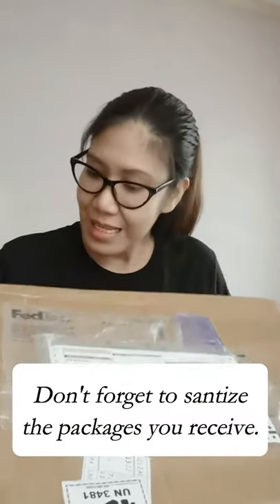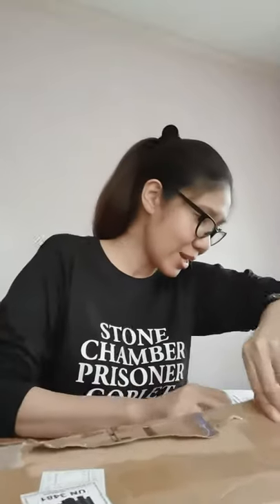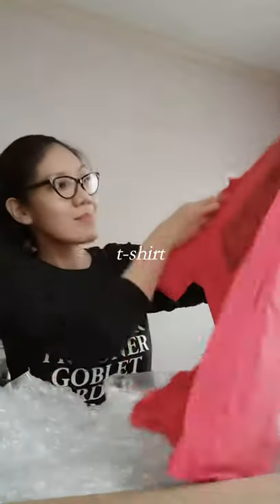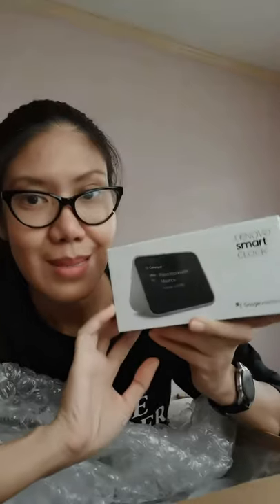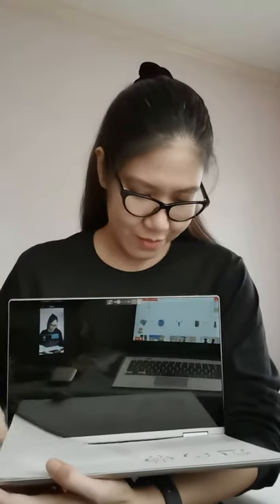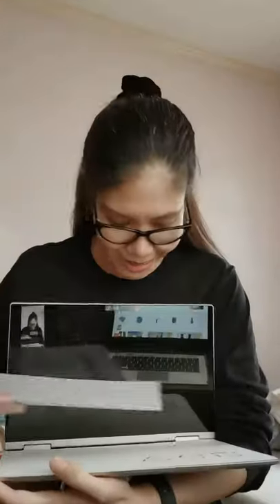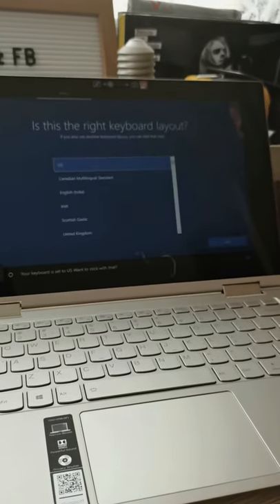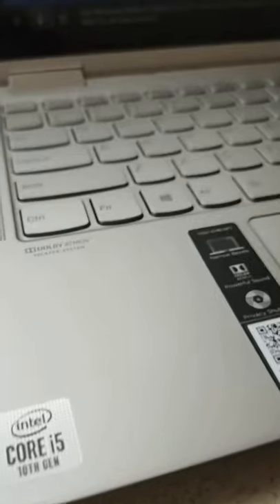Unboxing a Big Box from Lenovo + Setting Up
I received a package from Lenovo!!!
This video has so much feels (and stories)!  Join me in my unboxing.
THANK YOU to my Lenovo Family for always remembering me and for trusting the blog.